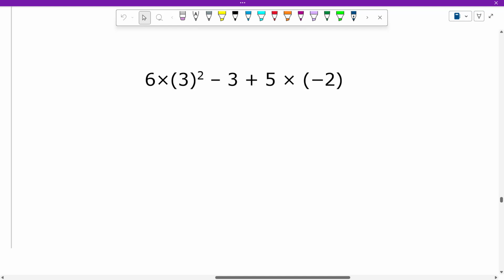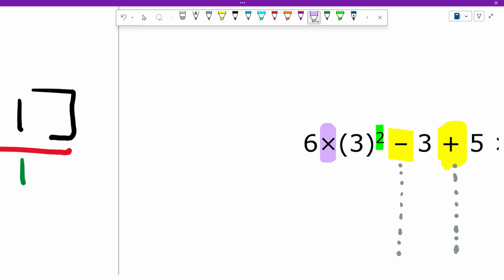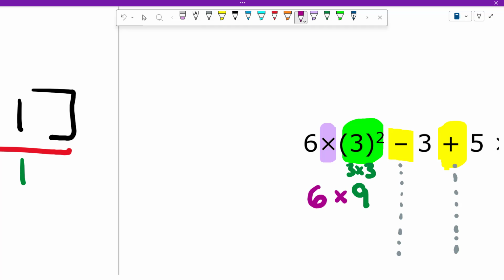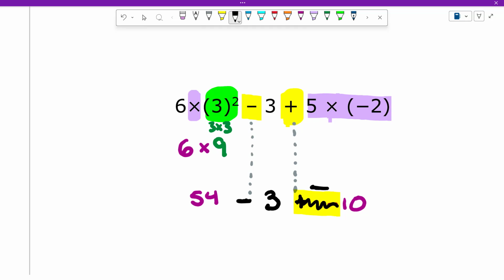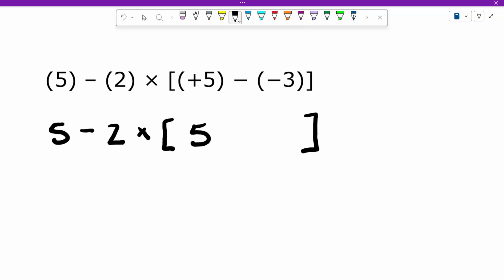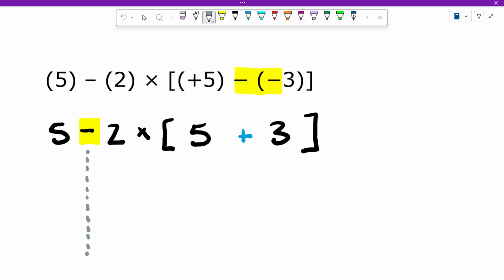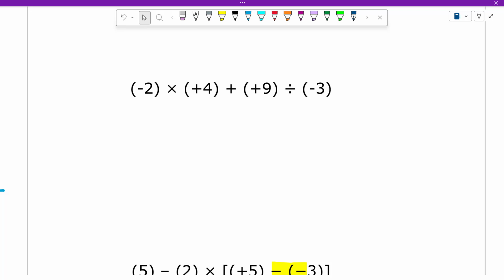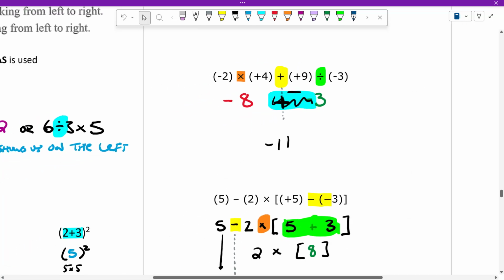2025 | math8 | unit1 | lesson5 part2